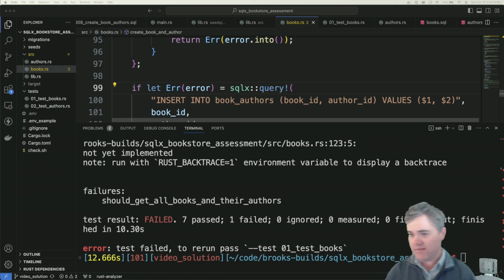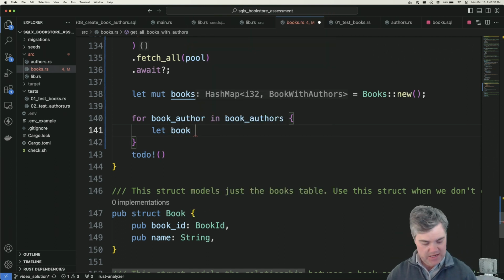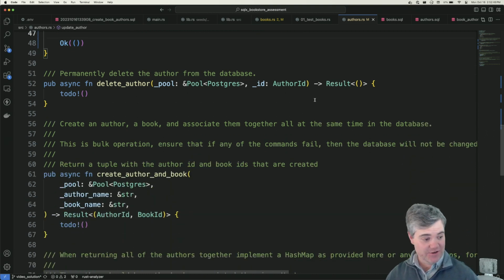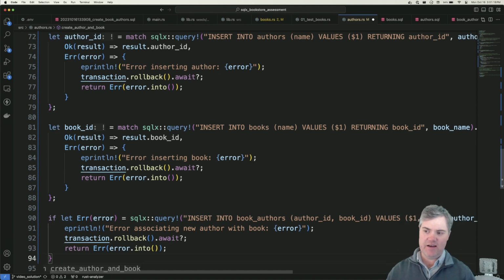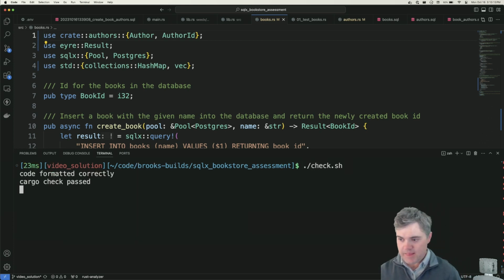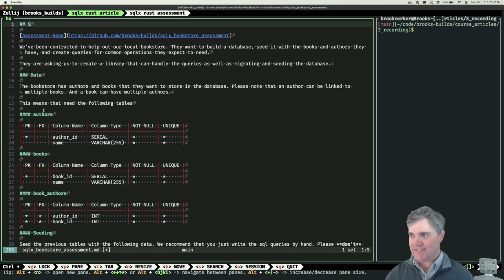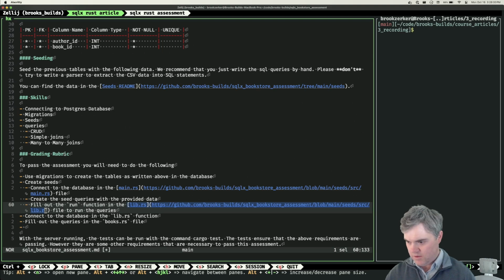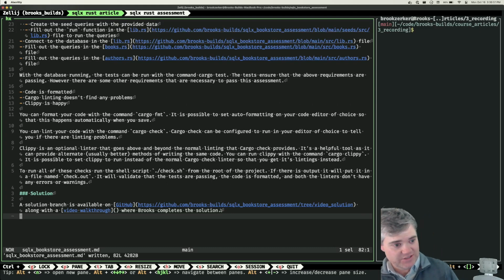Stream archive: recording SQLx Rust assessment part 2 (2023-10-16 afternoon)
In this stream Brooks finishes the recording for the sqlx rust assessment and cleans up the article. We&#39;re pretty close to being ready to sell the course!

Links